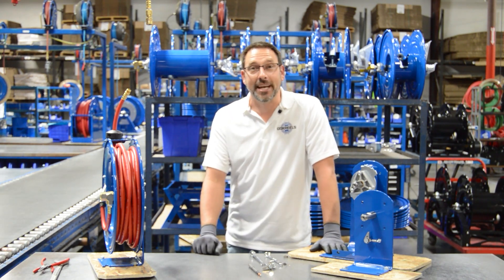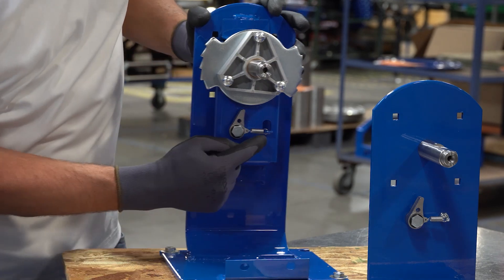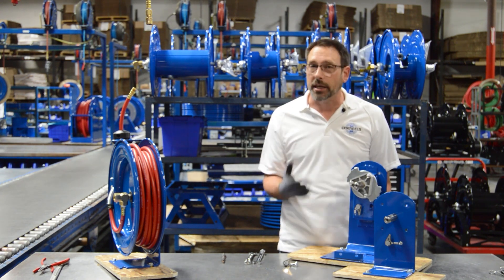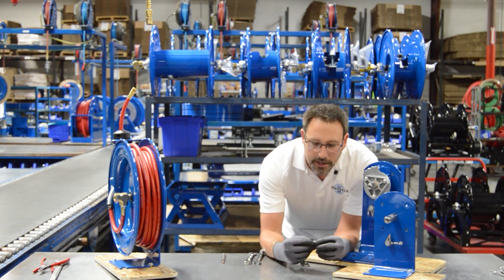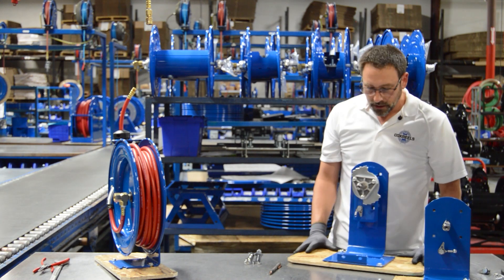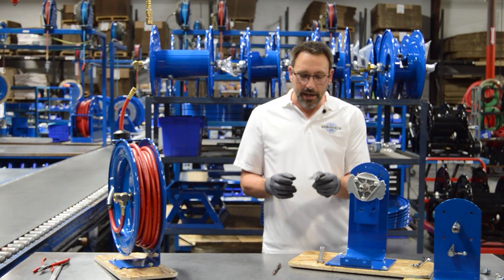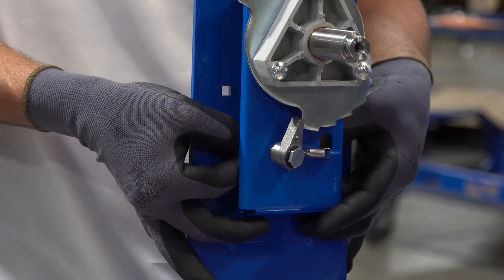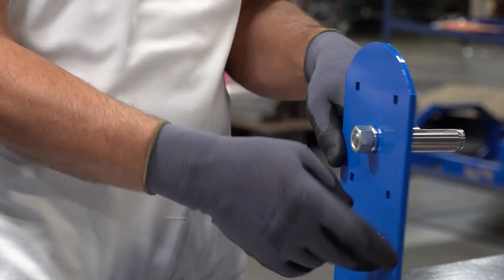Coxreels Tech Tip - Ratcheting Pawl (Locking Dog) Spring Replacement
In this episode of "Tech Tips," our Director of Engineering goes over how to replace the locking dog on a spring driven hose reel.